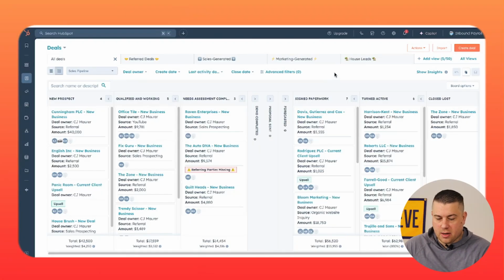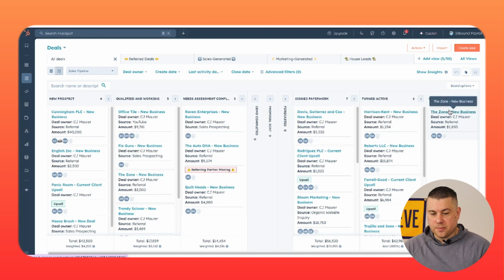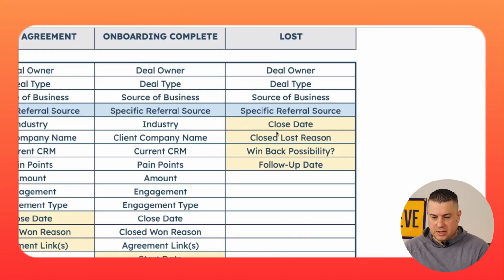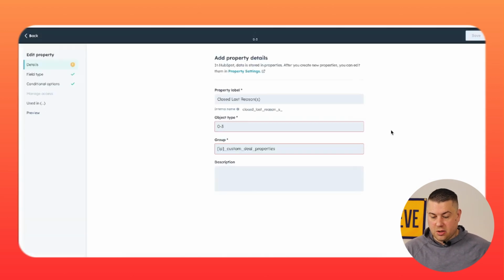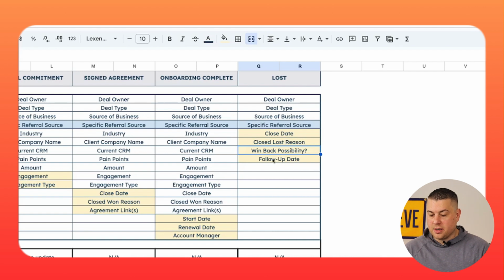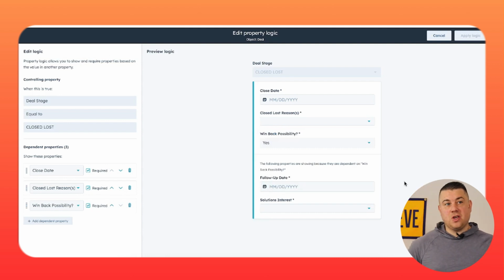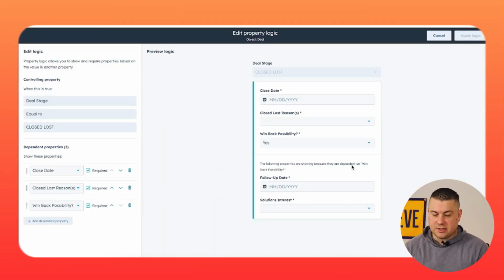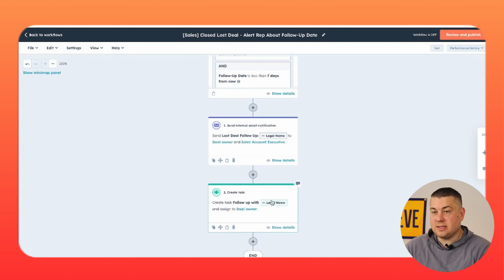How to Re-Engage Closed-Lost Deals in HubSpot with Follow-Up Systems | Strategic HubSpot Tutorial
Overview
In this strategic HubSpot tutorial, CJ Maurer walks through how to configure a closed-lost follow-up system that helps your sales team stay top of mind with lost opportunities—without clogging up your pipeline or complicating your CRM.

Just because a deal is marked "closed-lost" doesn’t mean it’s a dead end. Many opportunities are lost due to timing, budget, or internal changes—and a well-designed follow-up strategy gives your team a second chance without cluttering active pipelines.
You’ll learn how to:
- Configure custom deal properties and date stamps to trigger re-engagement
- Build smart lists and workflows that notify reps when it’s time to follow up
- Create a closed-lost pipeline or deal stage that supports visibility without interference
- Tailor outreach based on the original reason the deal was lost
- Prevent overlap between re-engagement automation and your live sales process

This tutorial is ideal for HubSpot Admins, RevOps professionals, and Sales Leaders looking to revive dormant deals, extend the value of their pipeline, and operationalize follow-up without manual effort.

00:00 - Introduction and Overview
00:30 - Moving Deals to Closed-Lost
02:37 - Post Closed-Lost Property Creation
04:11 - Add Dependent Property and Conditional Fields
05:56 - Overview of Closed-Lost Process
06:55 - Create Workflow for Follow-Up
08:16 - Closing Thoughts